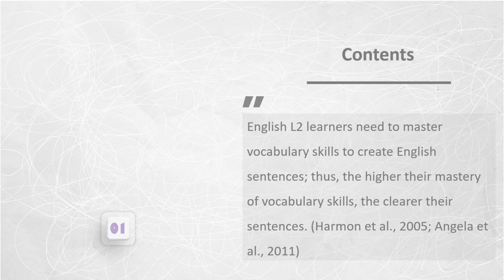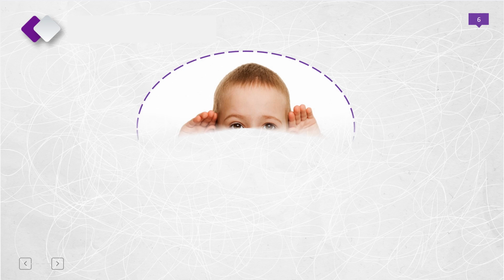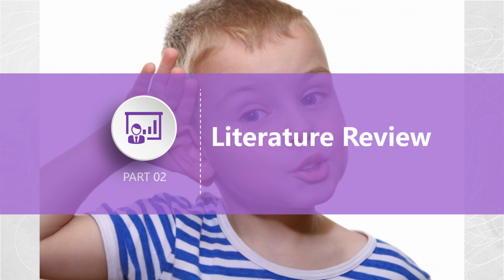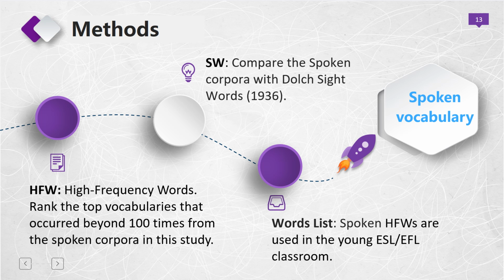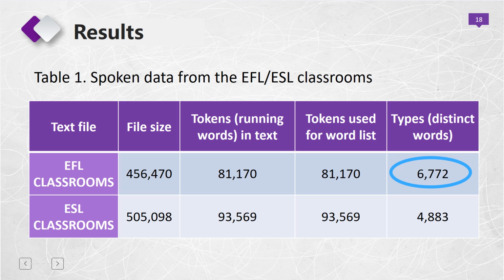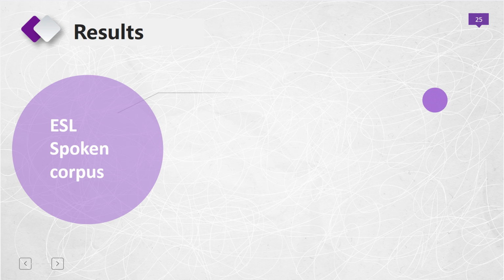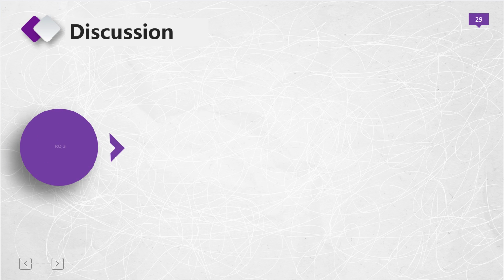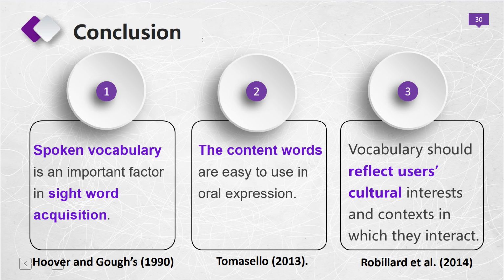Spoken Vocabulary Used by Elementary ESL/EFL Learners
The paper "Spoken Vocabulary Used by Elementary ESL/EFL Learners" has been presented in the framework of the 13th edition of the International Conference "Innovation in Language Learning" (Virtual Edition) held on 12-13 November 2020